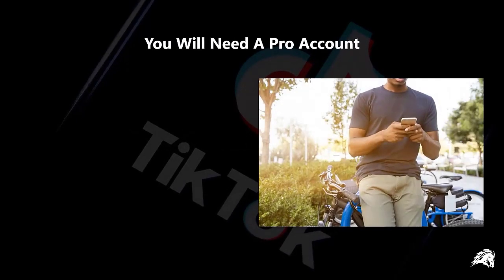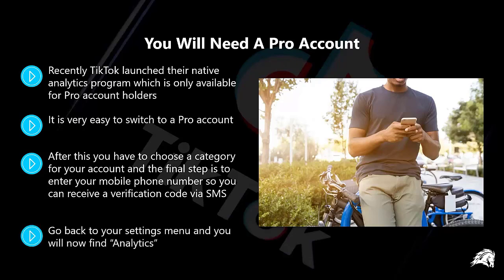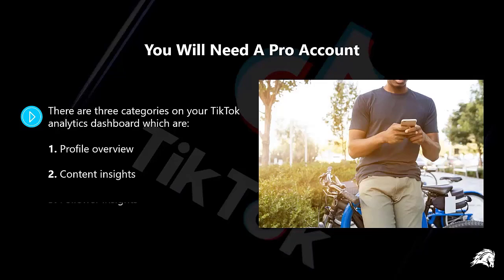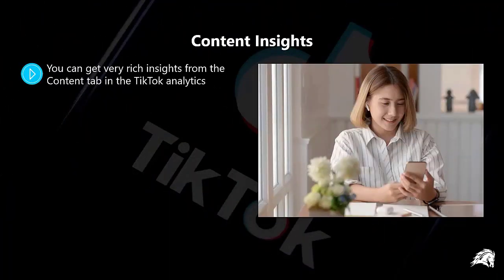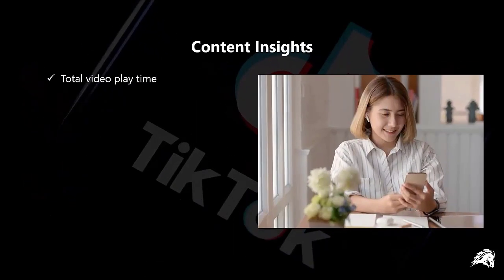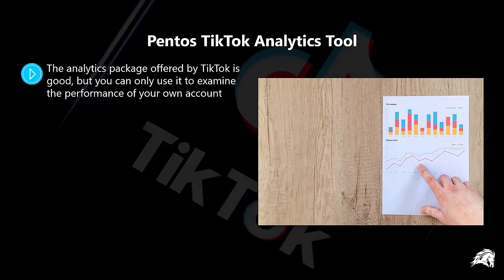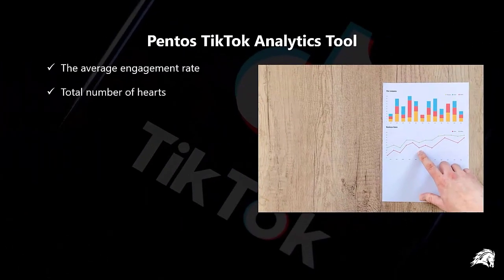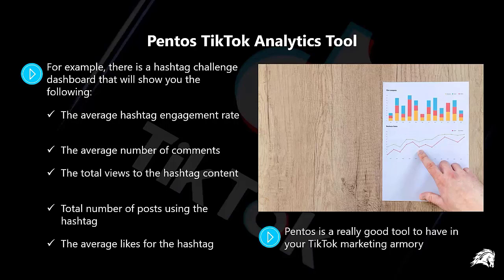TikTok Analytics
Specialties